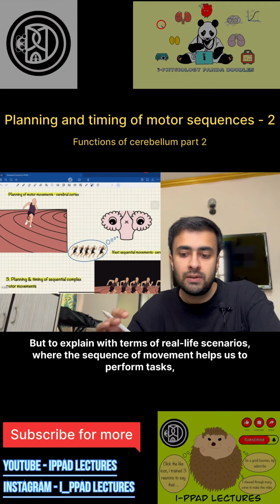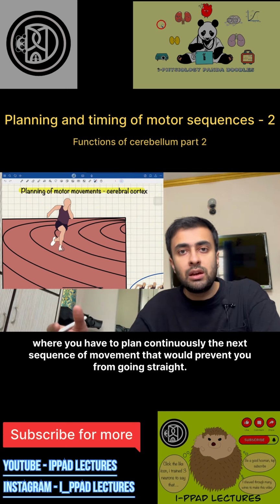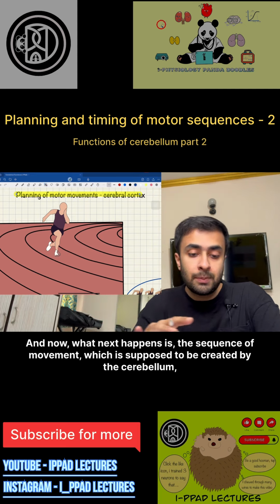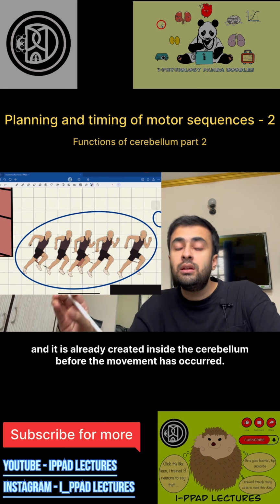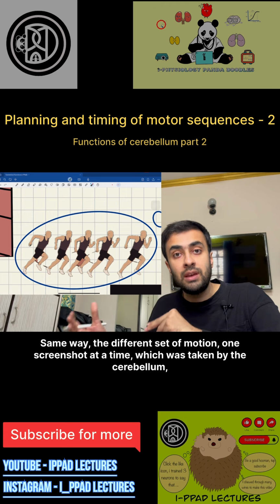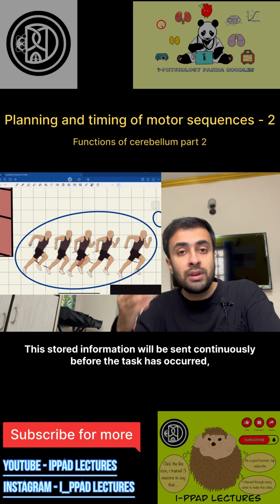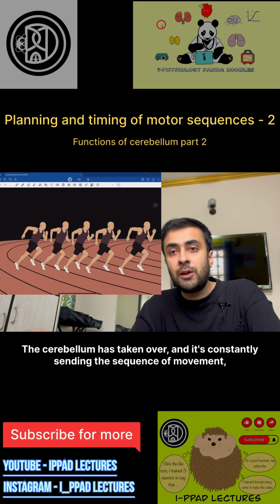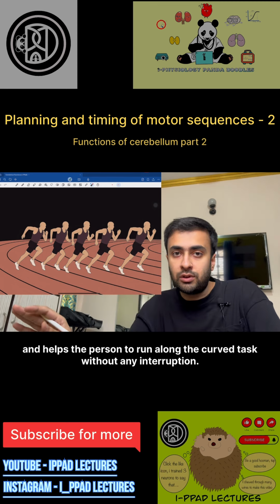Planning and timing of motor sequences- 2